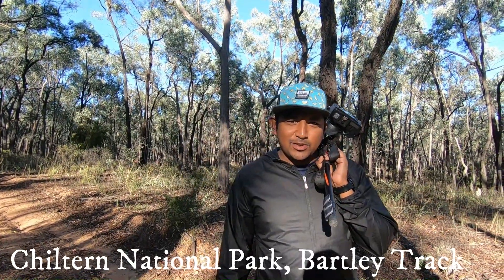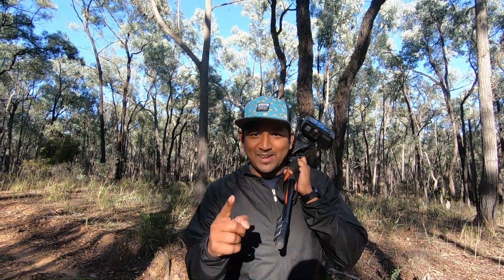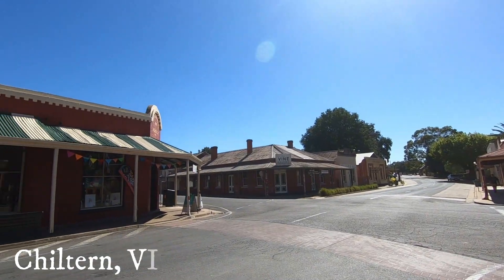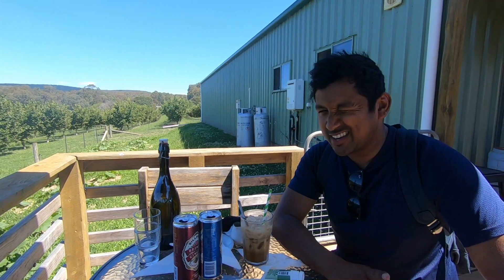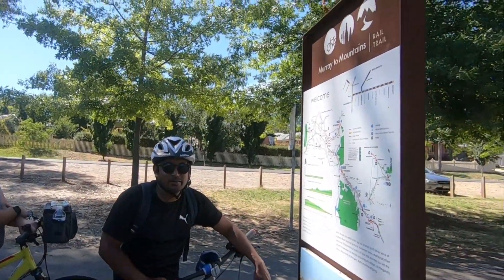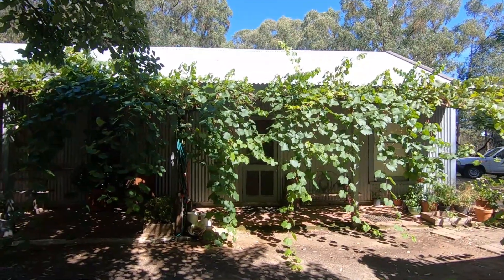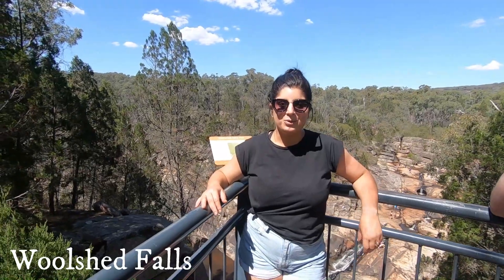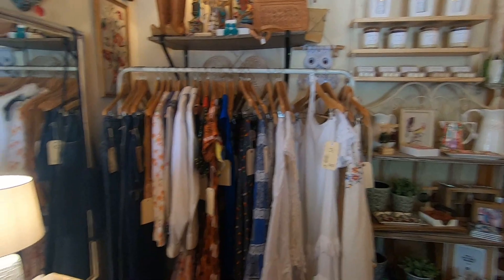Things to do in Beechworth & Surrounds, VIC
Hey guys,

We recently visited Beechworth and Surrounds in VIC after our lockdown ended. It was awesome to get out and about travelling, learning and exploring in our home country and state of Victoria.

We had an awesome time at many local cafes and wineries including Amandhi's, Tiny, Ox and Hound, Bridge Road Brewers, Billson's Brewery, Star Lane Winery, Scion Vineyard, Stanton & Killeen Wines, Lake Moodemere Estate and All Saints Estate.

We went on some beautiful bike rides, including riding to Everton and Stanley and of course, did some bird watching in Chiltern National Park.

Highly recommend a visit to beautiful Beechworth, Surrounds and the breathtaking high country of Victoria!

Love Connie & Fernando